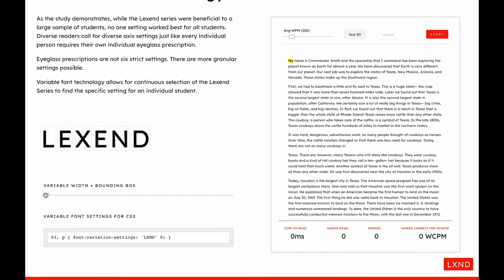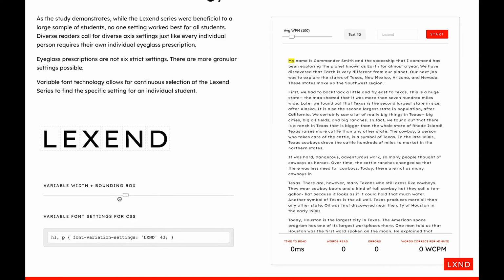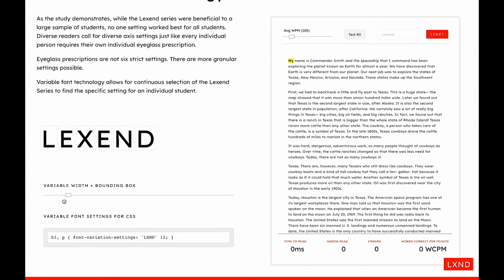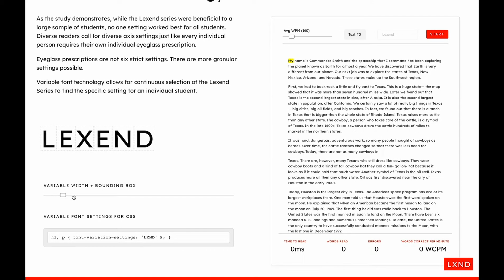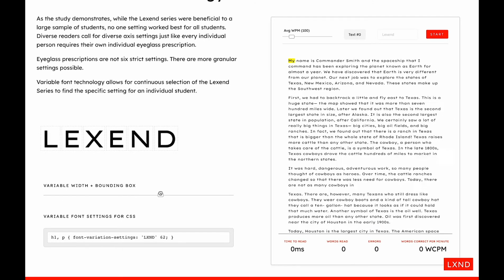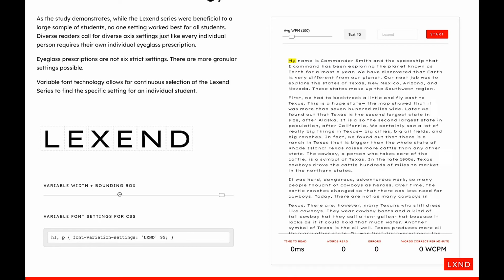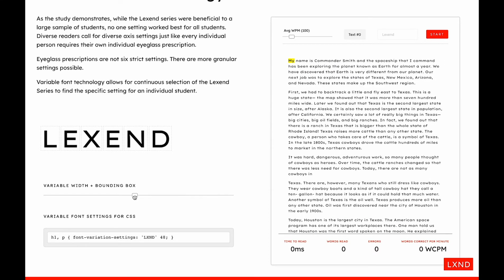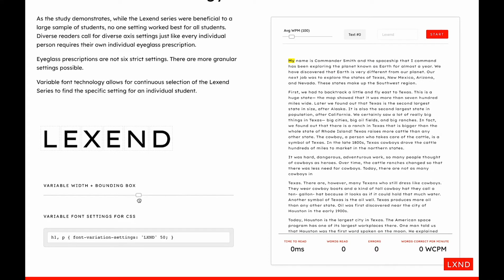The Future of Variable Fonts and Web Typography with Thomas Jockin. Part 2 of 2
Segments for Parson School of Design's online course on Web Typography hosted by Anslem Dästner. This segment discusses Lexend. Lexend is a variable font designed to improve reading fluency for the individual reader.